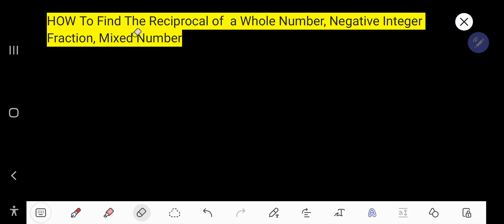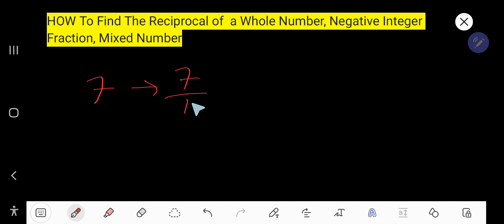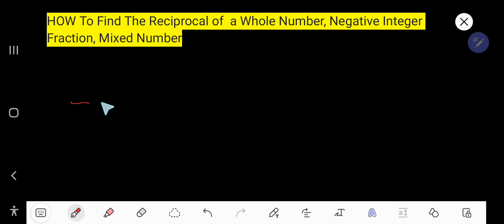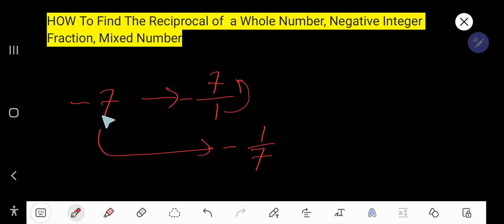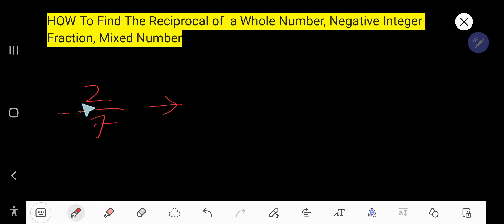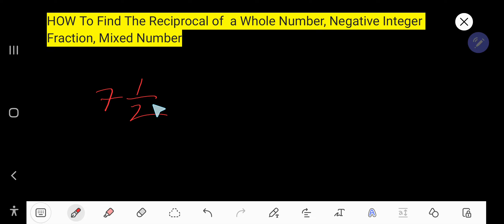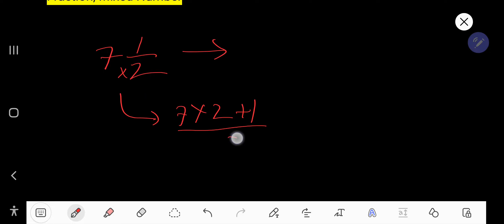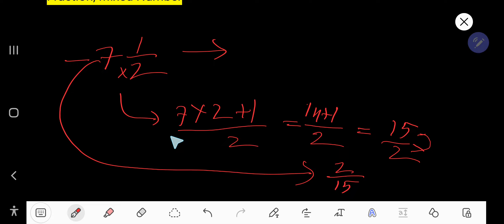HOW To Find The Reciprocal of a Whole Number, Negative Integer, Fraction, Mixed Number